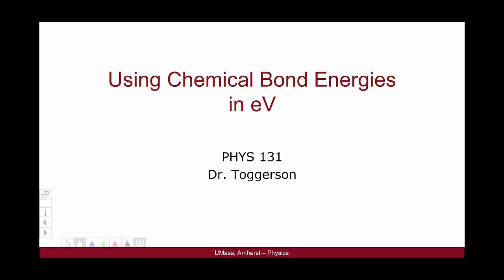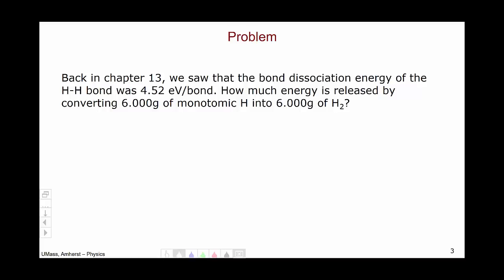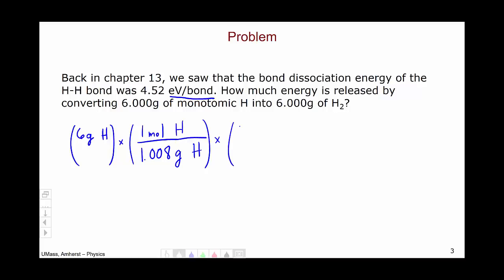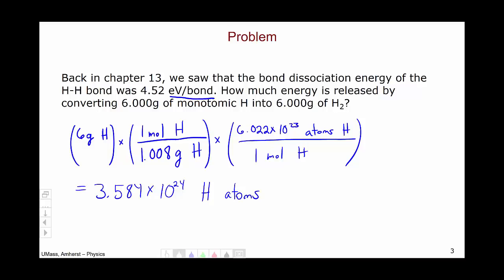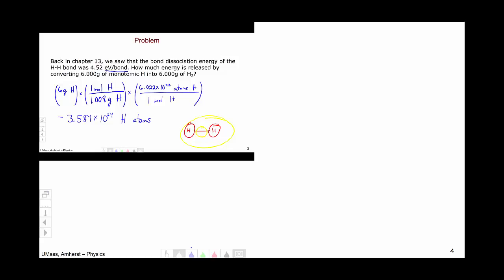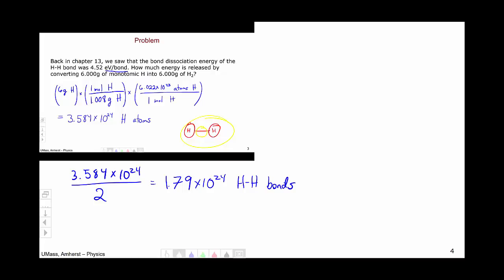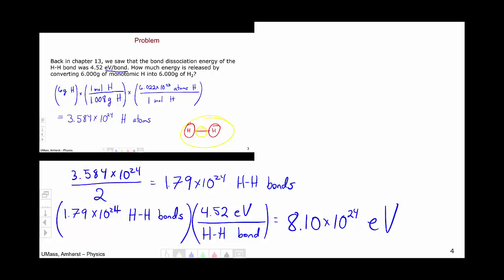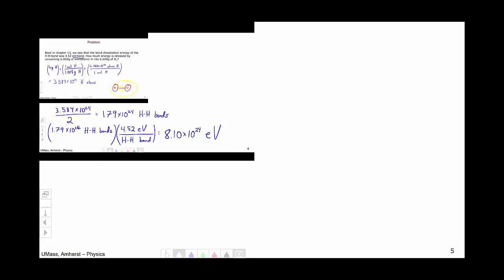Chemical Energy in eV Example